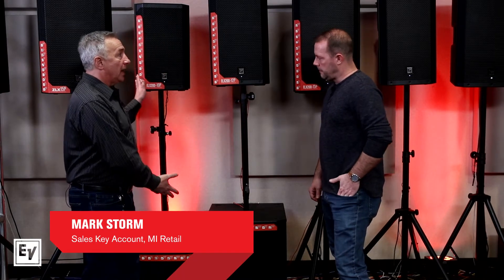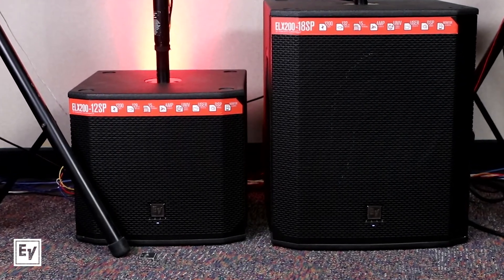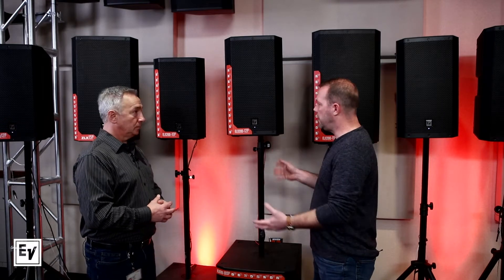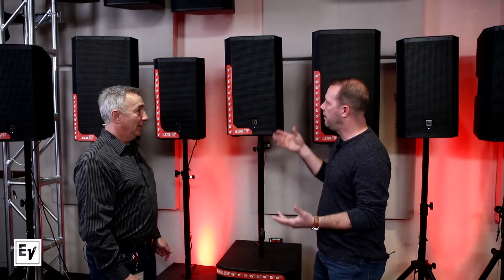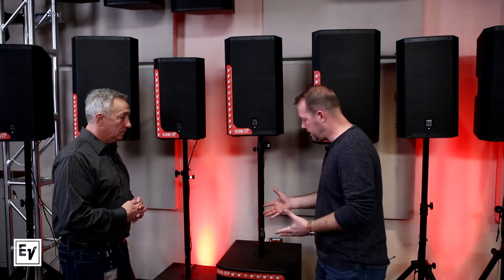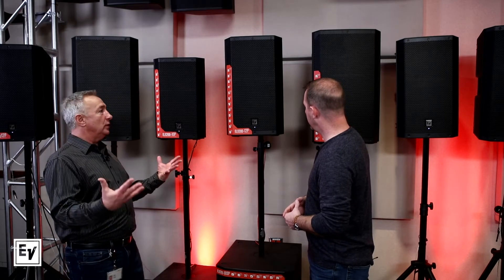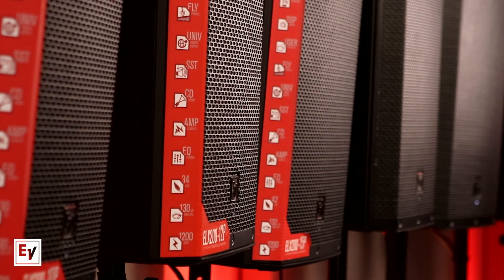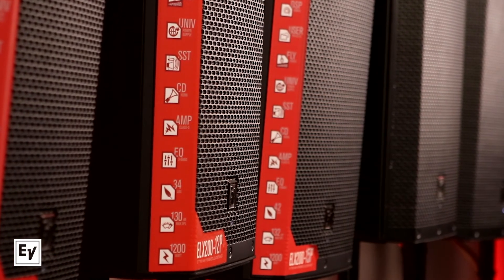PORTABLE SPEAKERS - EV ELX200 Product Review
The ELX200 series offers professional Electro‑Voice audio quality, precision control, and robust, EV‑engineered components in an ultra‑lightweight package — a truly potent blend of performance and portability.

Get the smooth clarity of the EV sound in the right size to suit your needs: with 10‑inch, 12‑inch, and 15‑inch two‑way models, and 12‑inch and 18‑inch subwoofers* available, ELX200 is a flexible, feature‑rich choice for DJs, mobile entertainers, bands, and musicians.